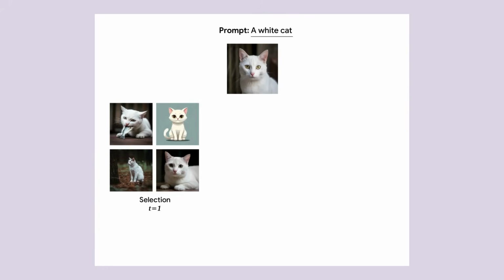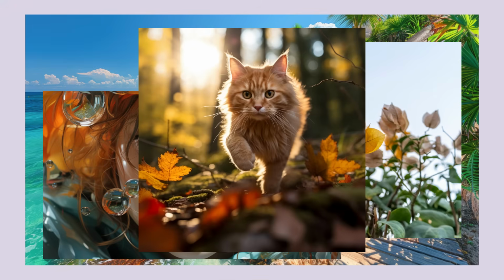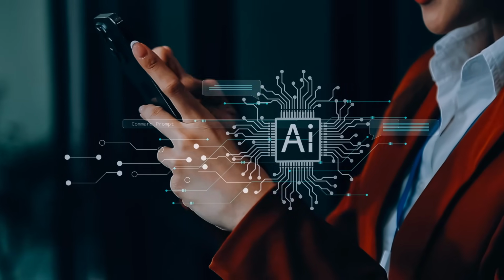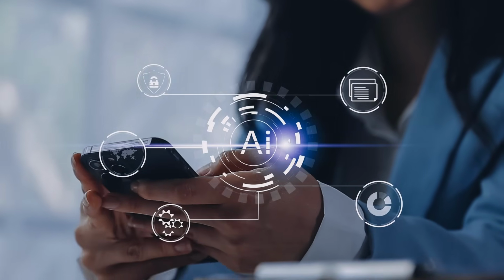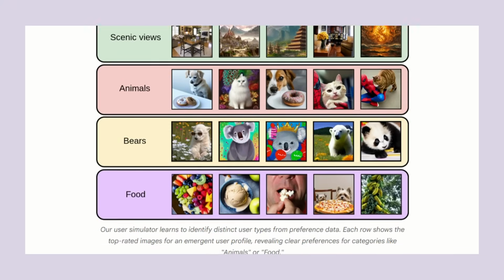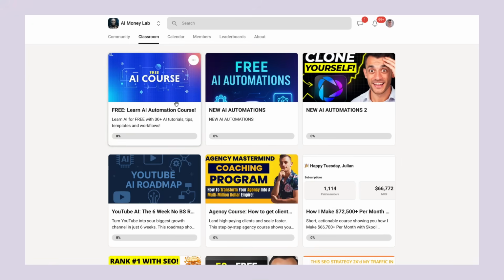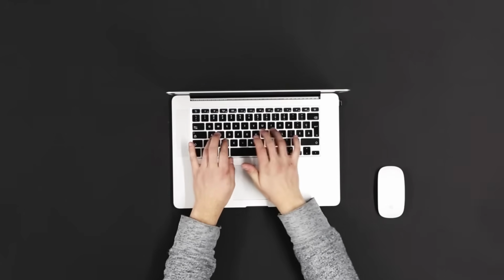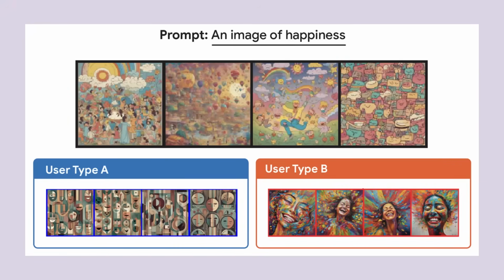NEW Google AI Image Update Is INSANE! 🤯